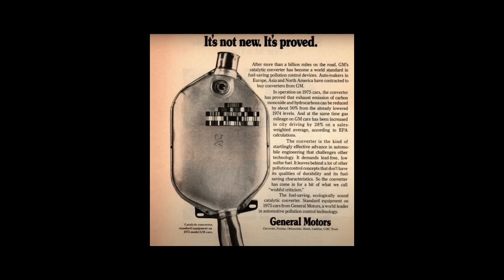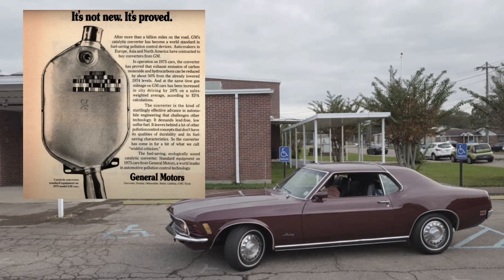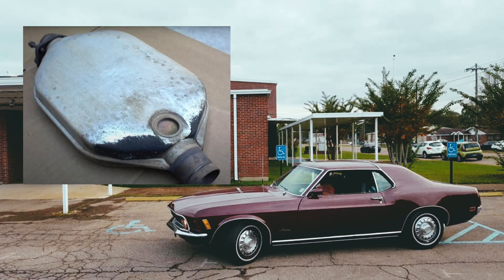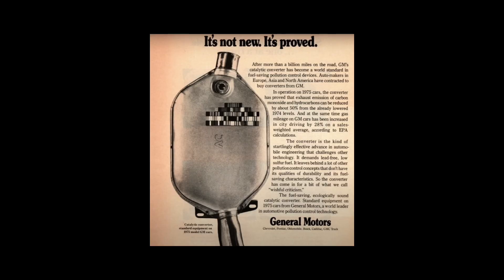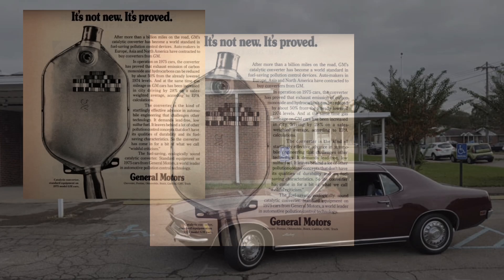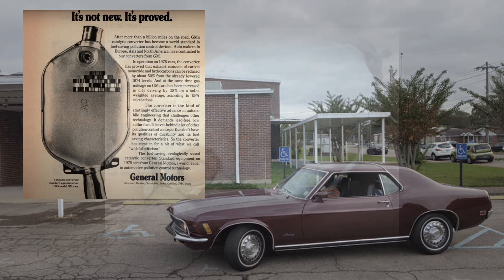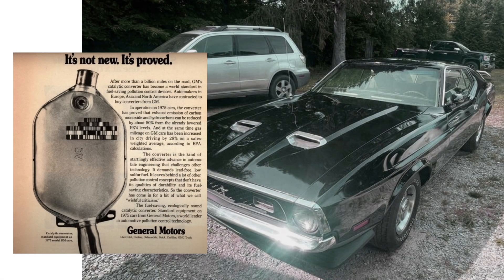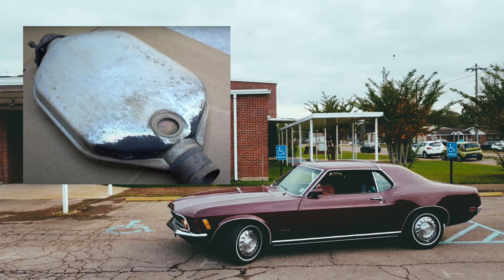Strangest Car Inventions: Ford's Unique Approach to 1970s Emissions Standards